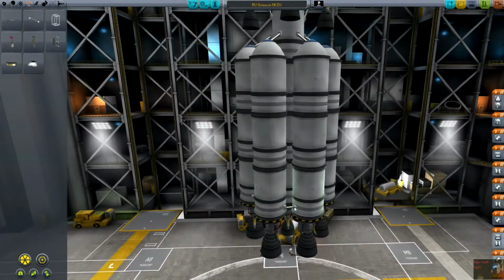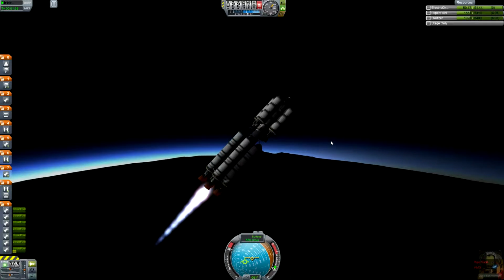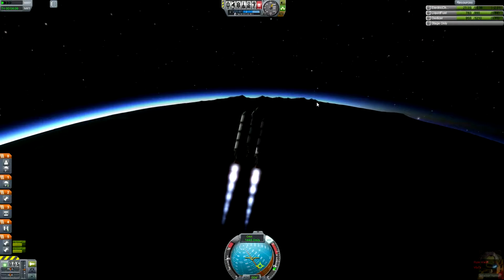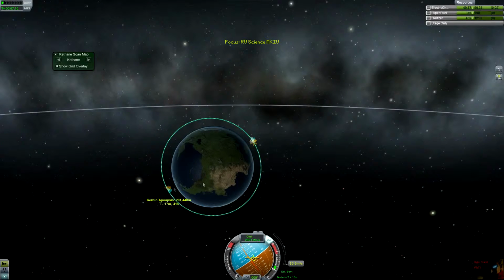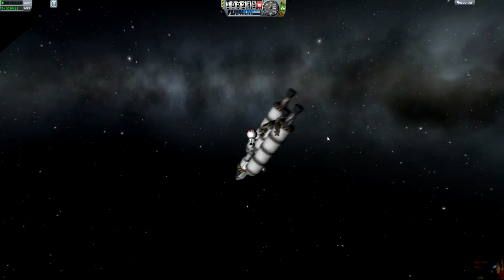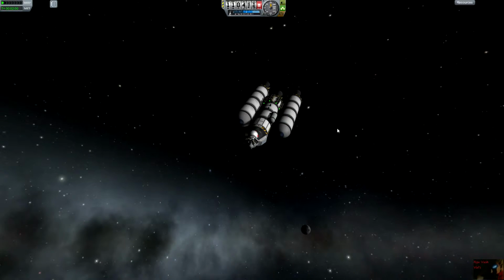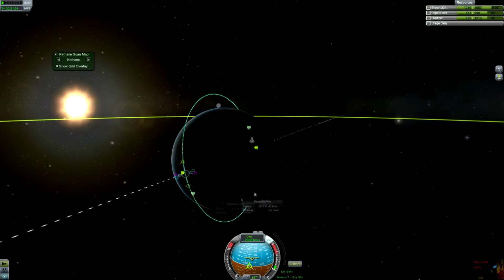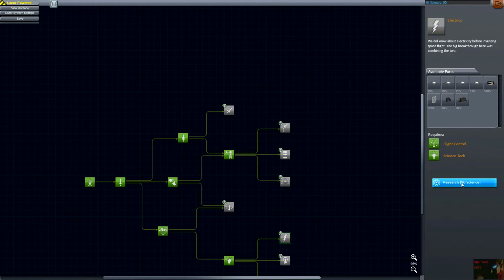Kerbal Space Program Science - eps 2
Getting better at it, but major fails along the way